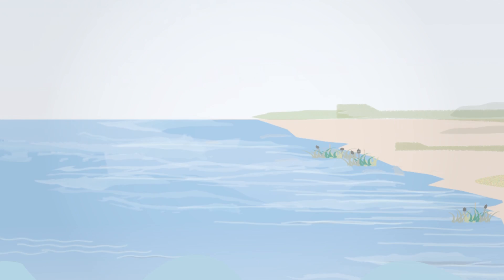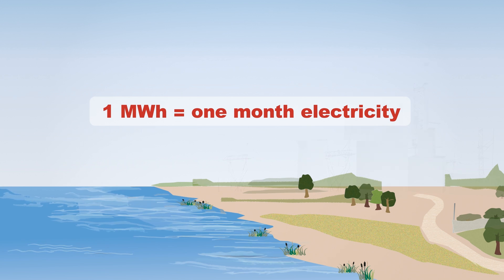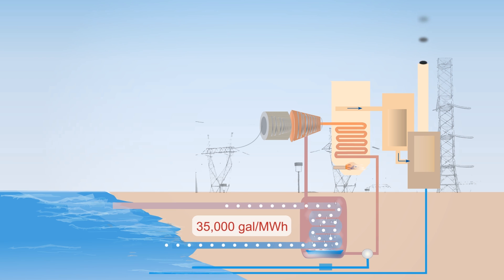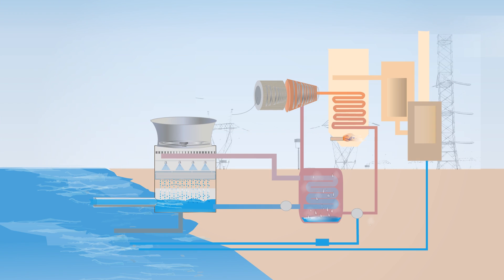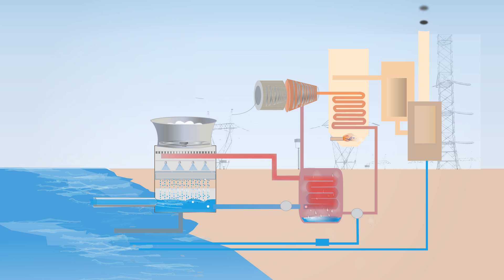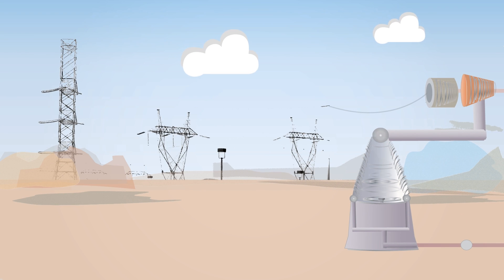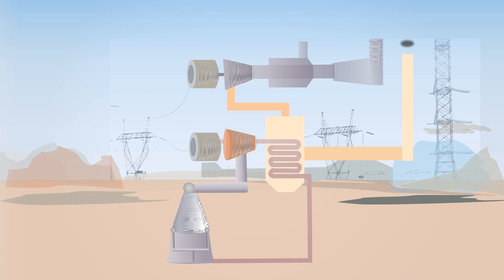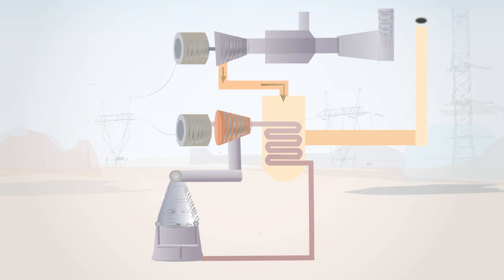GAO: Water Use in Thermoelectric Power Plants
How water is used in thermoelectric power plants.